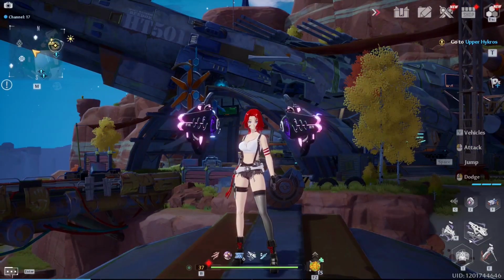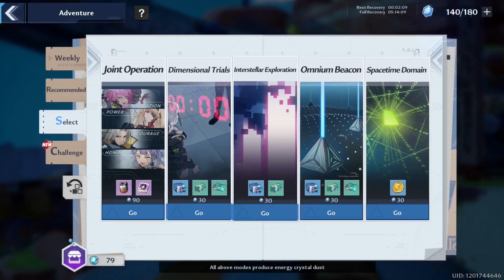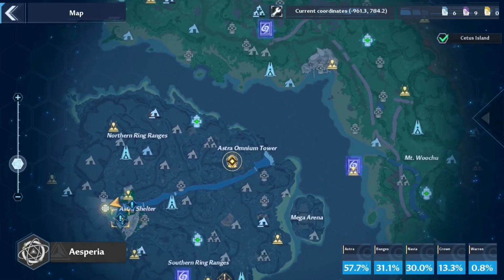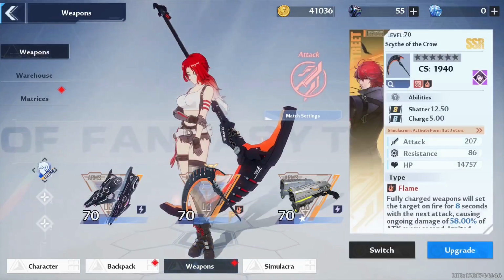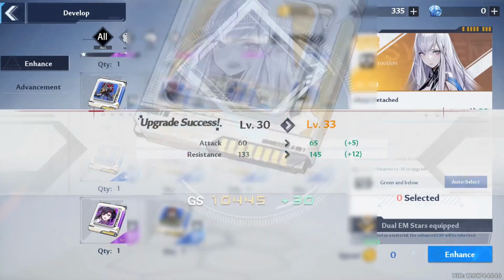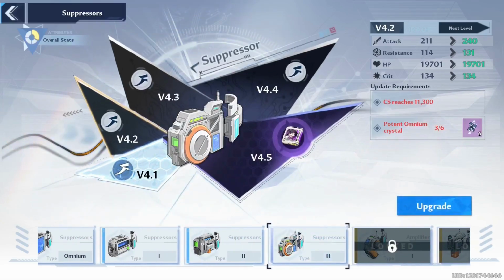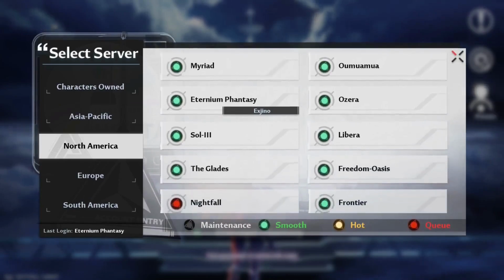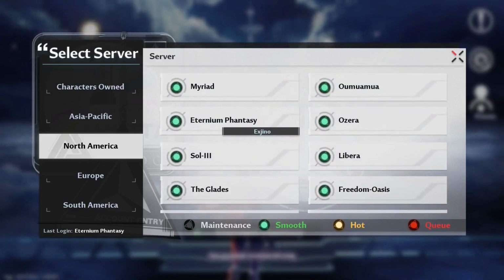Tower of Fantasy - Honest Review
This is the best Chicken Burger simulator game ever
Timestamps:
0:00 Intro
0:26 Gameplay
8:48 Story
10:40 Online
13:14 Gacha
15:10 Final Thoughts + Rating
All content produced by Exjino